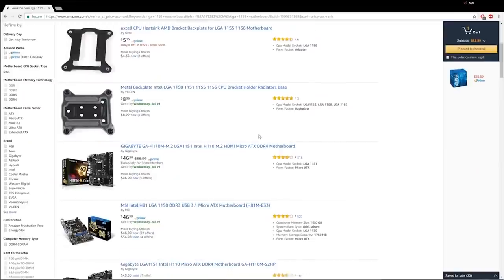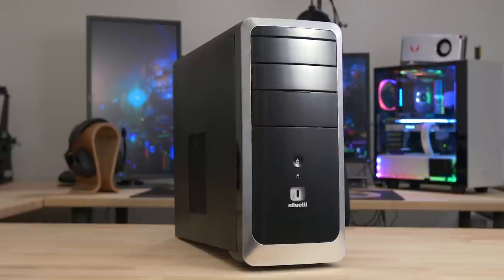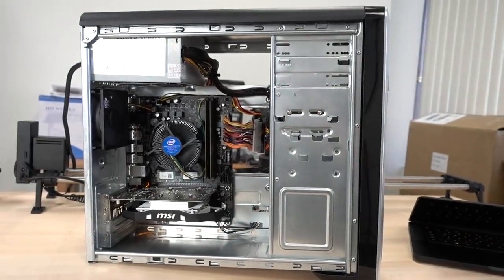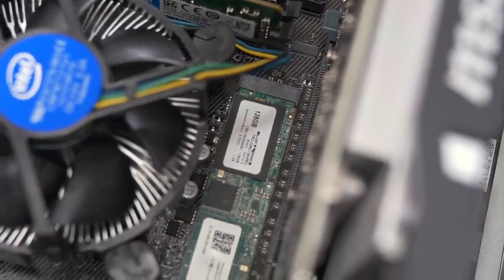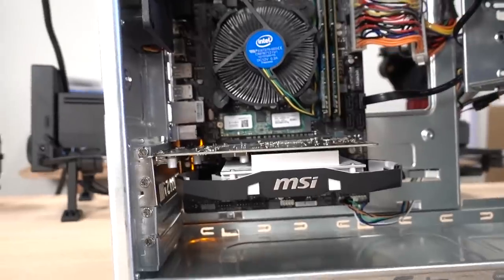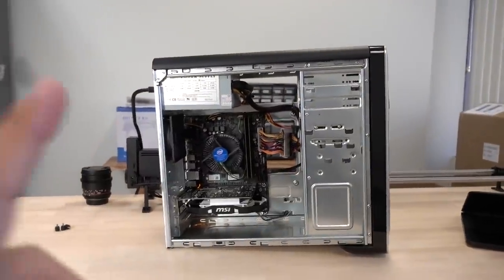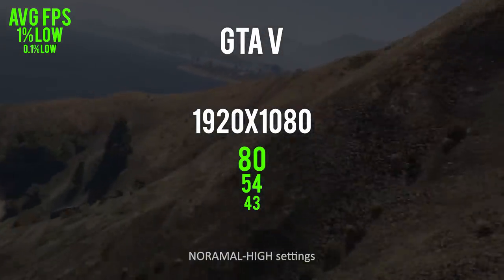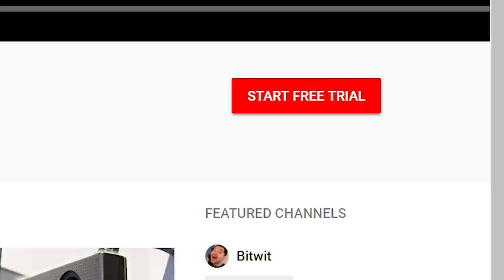The best $400 gaming PC ever?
**PARTS**

US
Intel Pentium G4560
Gigabyte H110M-M.2
Crucial 4GB DDR4 2133
MSI GTX 1050
WD Caviar Green 1TB
Eluktronics Eluktro Pro 128GB M.2
Olivetti Case+PSU

Canada
Intel Pentium G4560
Gigabyte H110M-M.2
MSI GTX 1050
Eluktronics Eluktro Pro 128GB M.2: N/A
Olivetti Case+PSU: N/A

UK
Intel Pentium G4560
Gigabyte H110M-M.2
MSI GTX 1050
Olivetti Case+PSU: N/A

✉ SEND FAN MAIL TO:
Bitwit